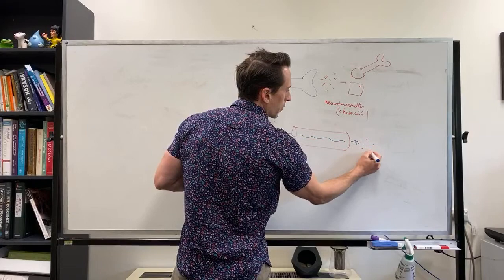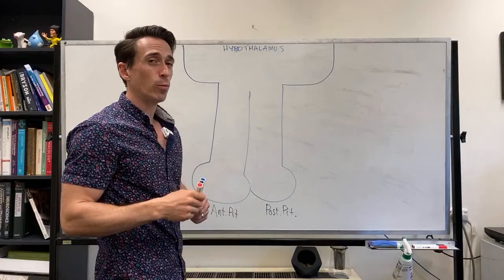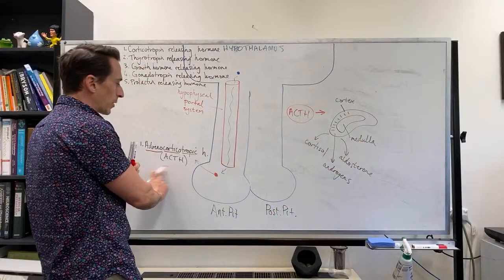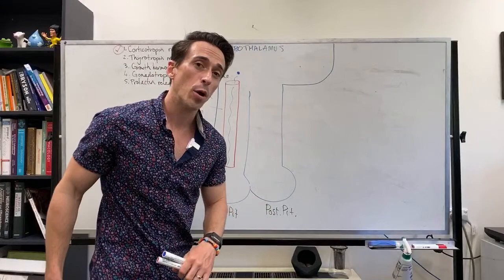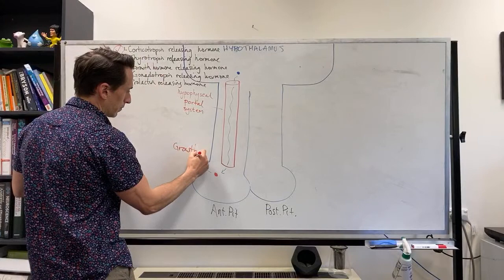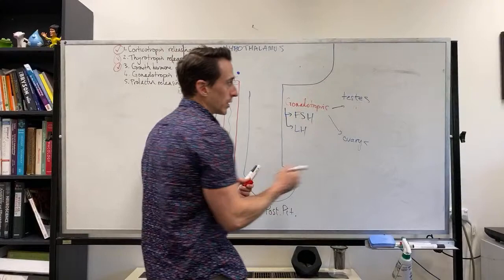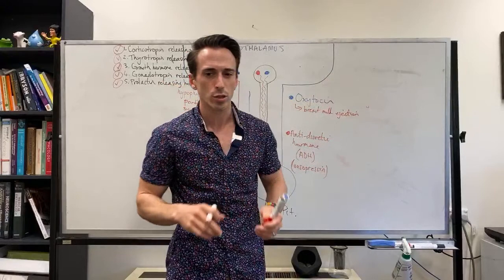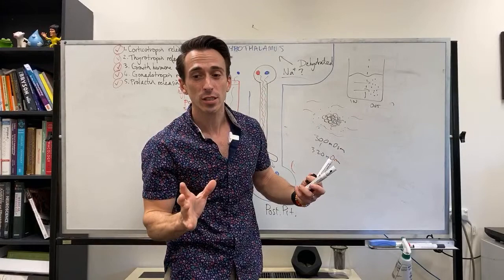Live Tutorial: Endocrine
In this video, Dr Mike explains the following;
• Explain the different types of hormones, controls of secretion, mechanisms of action and receptors.
• Explain the structural and functional relationship between the hypothalamus & pituitary gland.
• Outline the major effects of hormones released from:
- Anterior & Posterior pituitary glands
- Thyroid & Parathyroid glands
- Adrenal gland
- Pancreas